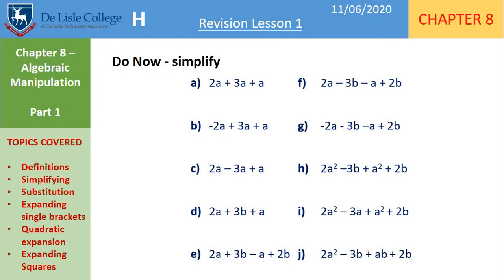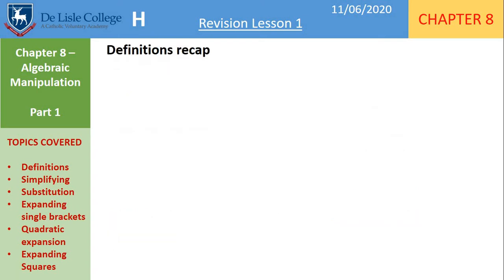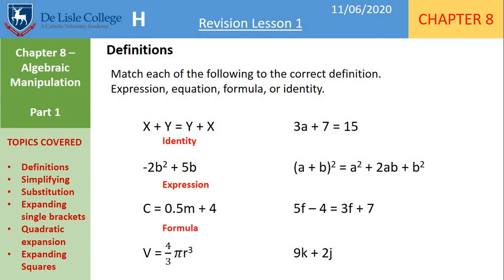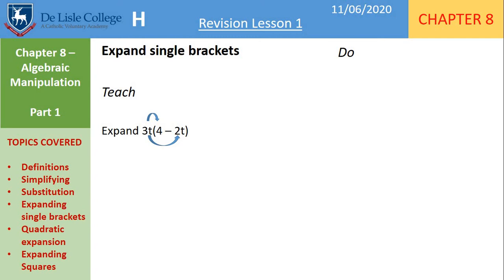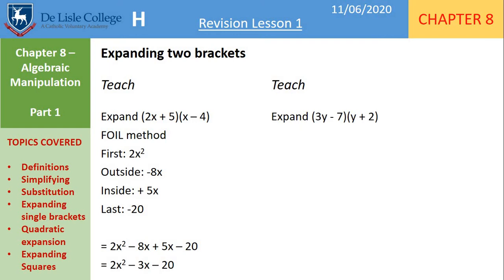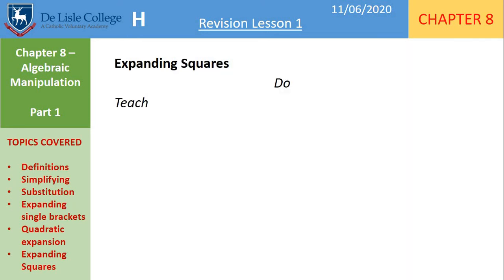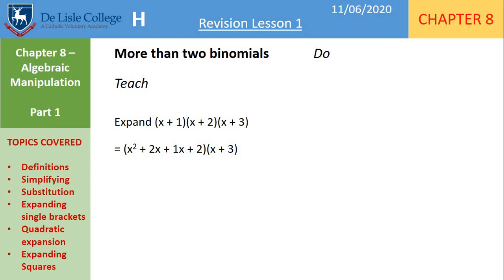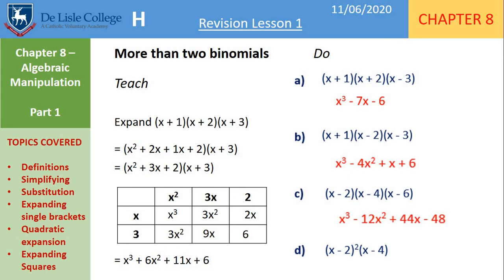Year 9 Higher School Closure Revision Lesson 1